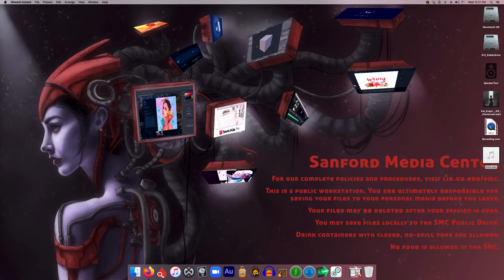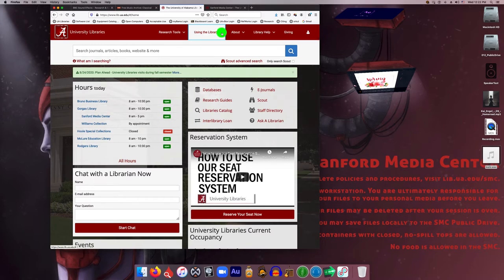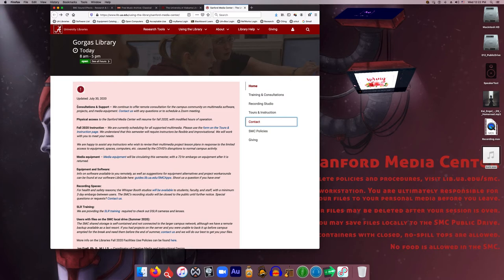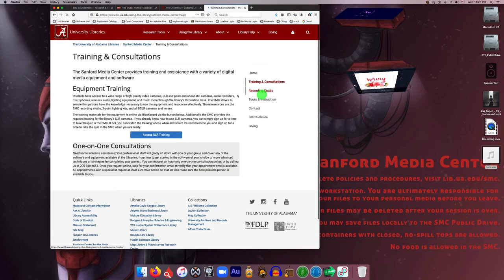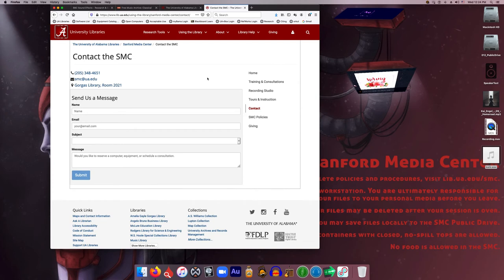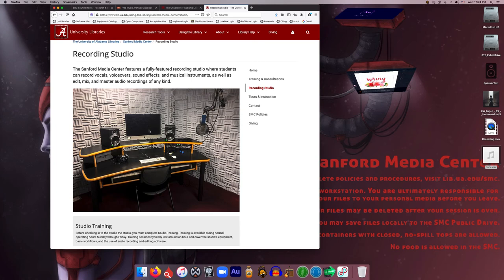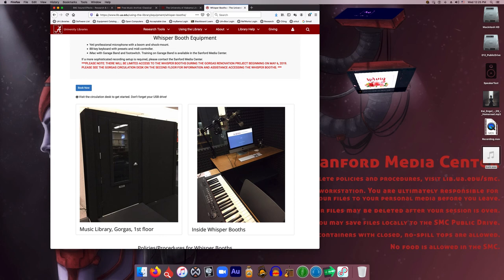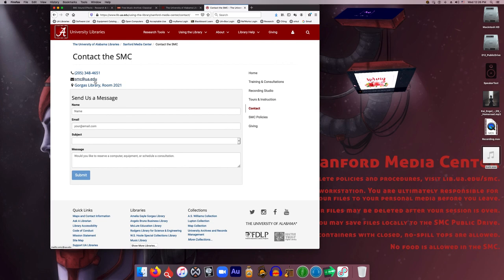Virtual introduction to the Sanford Media Center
This video is a brief virtual introduction to the Sanford Media Center